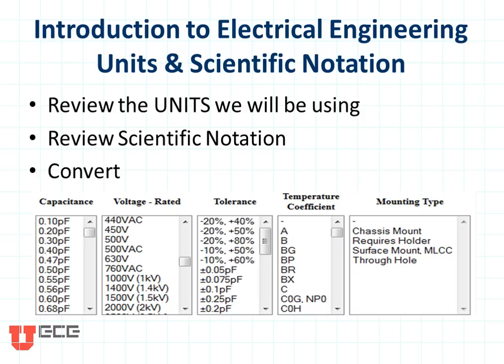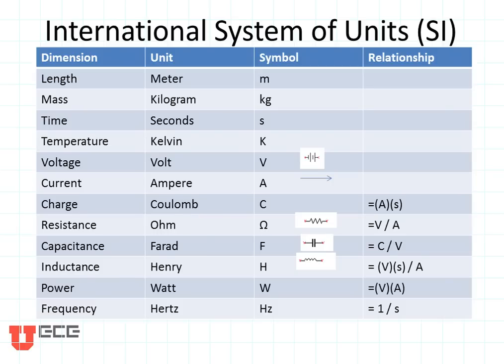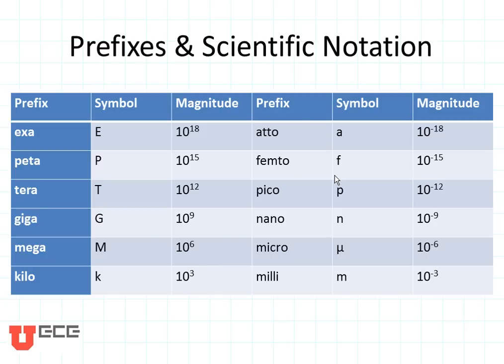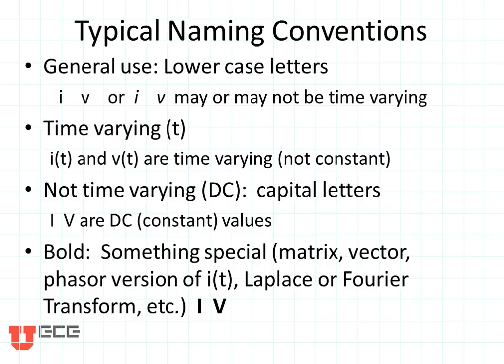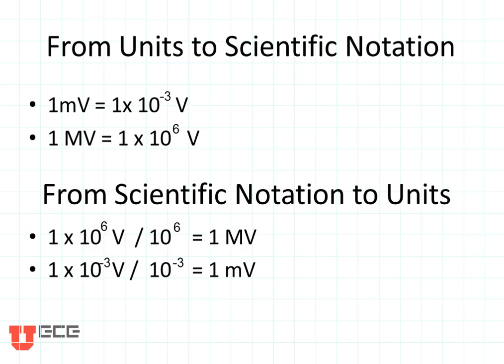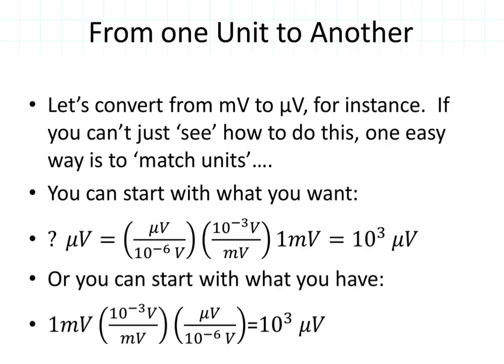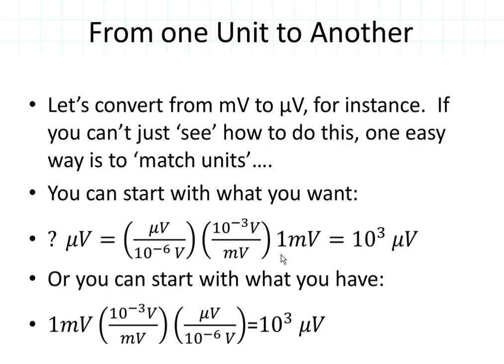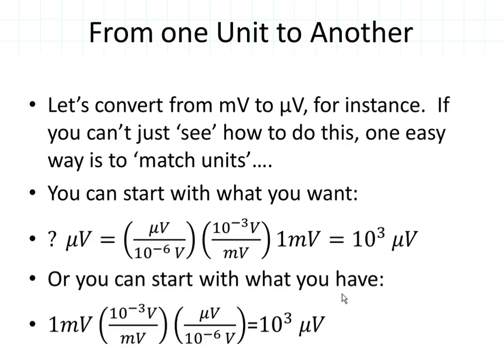ECE 1250 Lecture for Chapter (1-2) Units & Scientific Notation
ECE 1250 Introduction to Electrical and Computer Engineering at the University of Utah.  This lecture reviews SI Units and Scientific Notation.  By Dr. Cynthia Furse